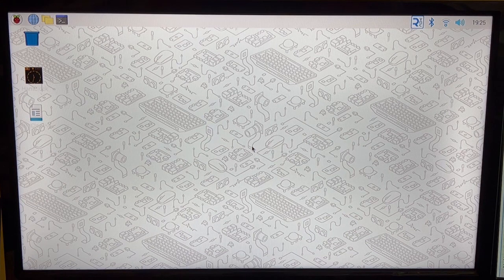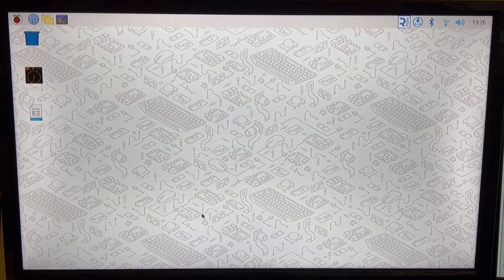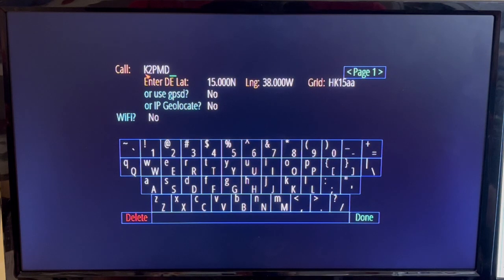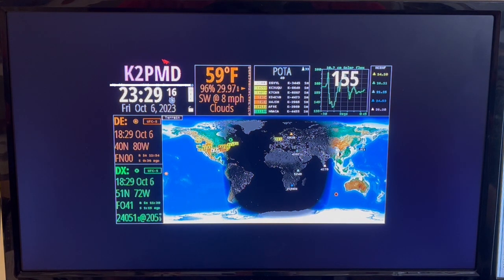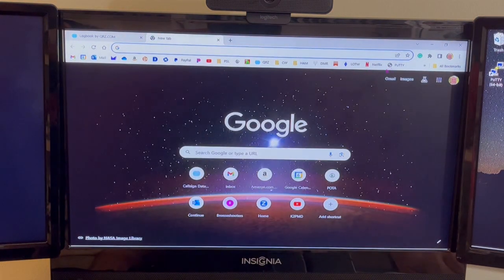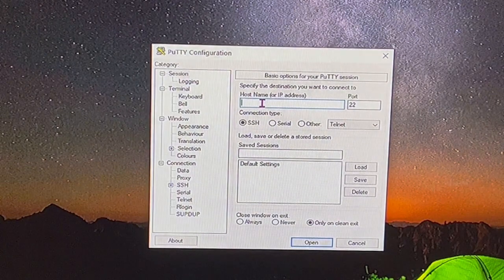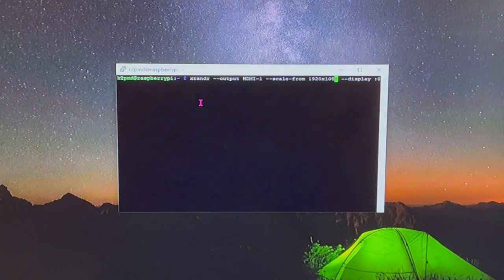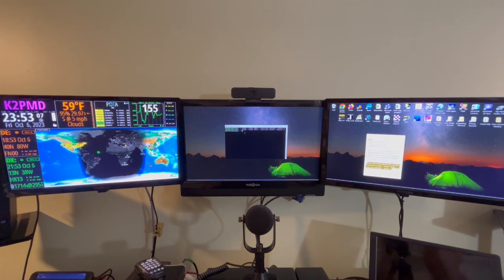Raspberry Pi Ham Clock Full Screen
I was looking for a video on how to get the Ham Clock display to truly be full-screen. After trying for hours to figure it out, I finally got it. Now, you can learn how to do it in about ten minutes. Leave your questions or comments below.

When you SSH into your Pi, you will copy and paste this code into your terminal: xrandr --output HDMI-1 --scale-from 800x480 --display :0